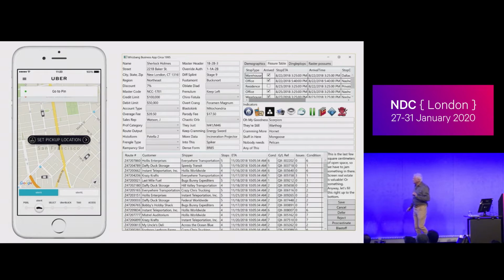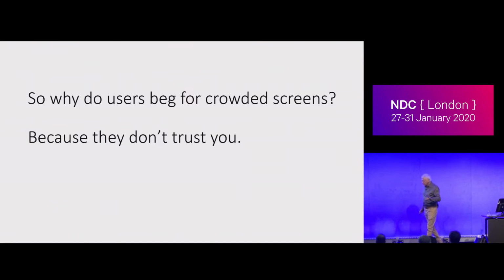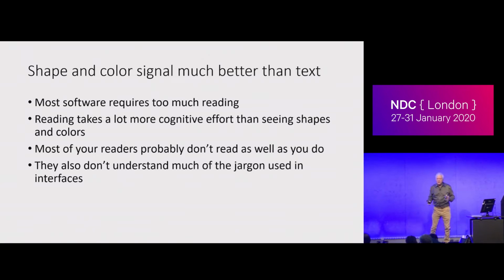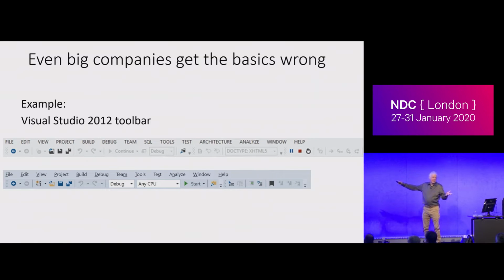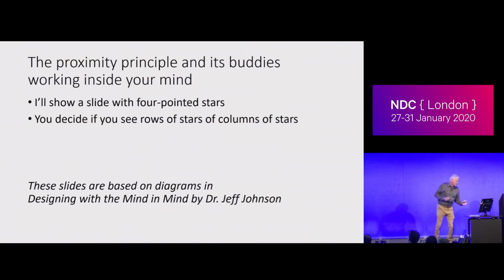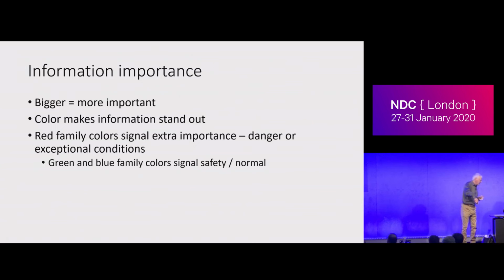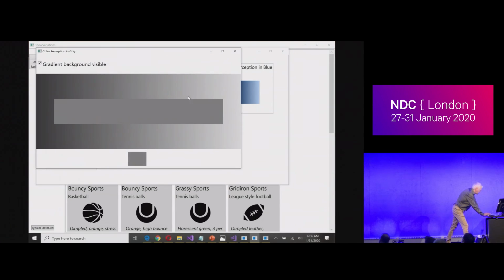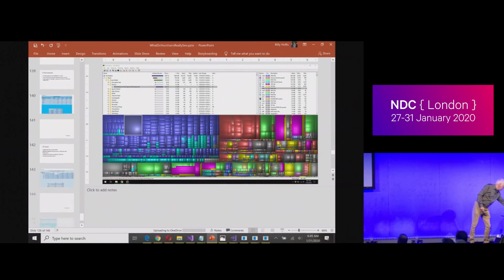UX Design Fundamentals: What do your users really see - Billy Hollis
Developers are often unaware of how their users actually see their screens. In this UX design session, we'll discuss the most important principles concerning how the human brain and visual system determine how users see application interfaces.

We'll look at Gestalt principles for grouping and highlighting, inattentional blindness and change blindness, how users scan through a view, and how to promote clarity in interfaces with levels of emphasis. Tests will help attendees see how they personally experience these principles, and better understand the challenges faced by their users when views and pages are not designed to respect design principles.